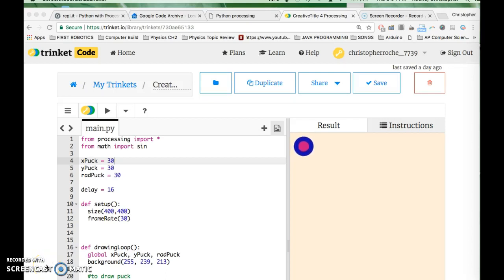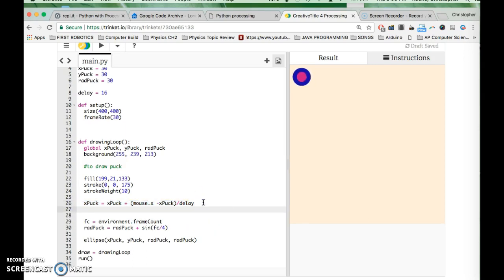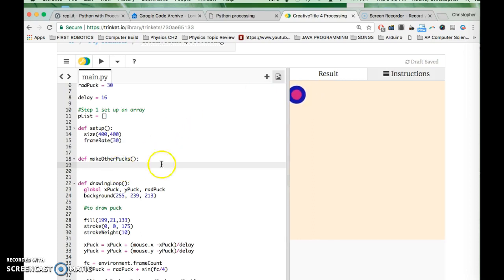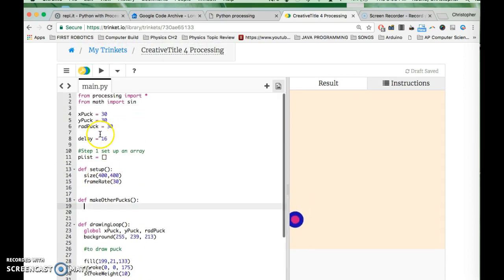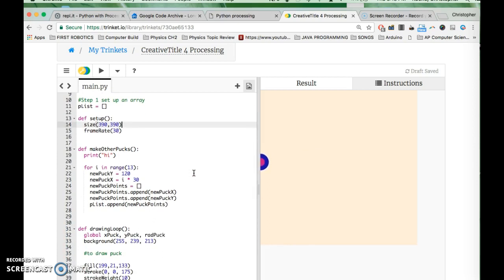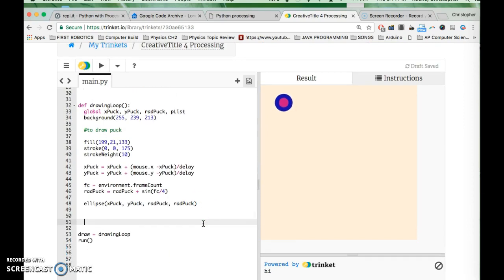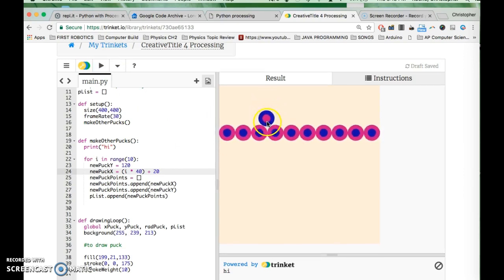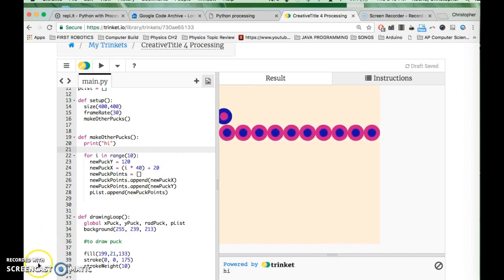Python Processing with Trinket